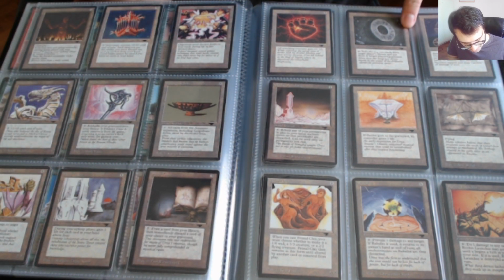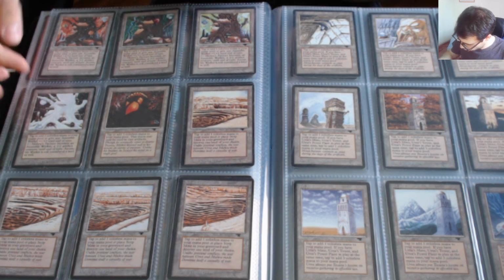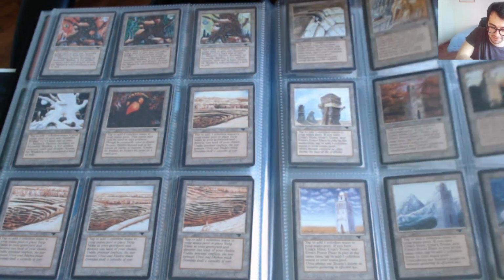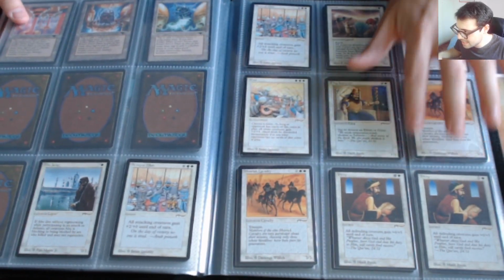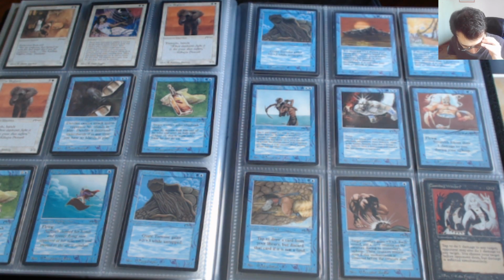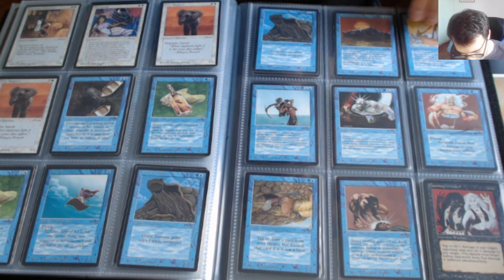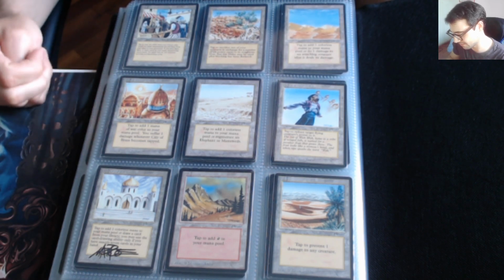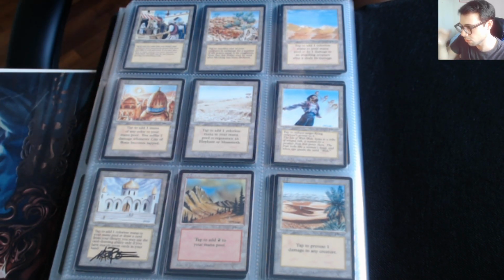Mengu shows you its The Dark / Antiquities / Arabian Nights collections!